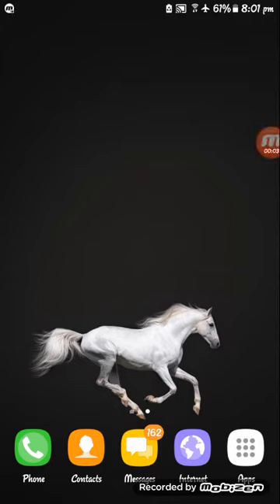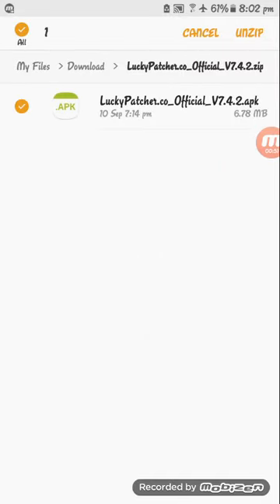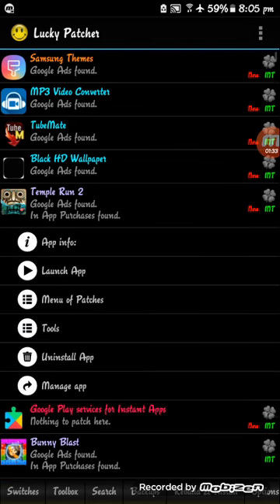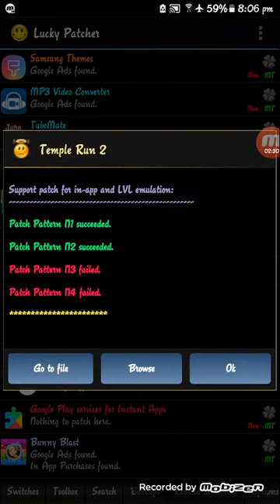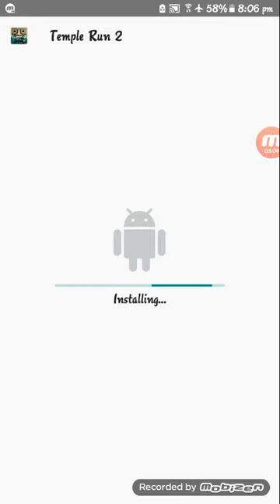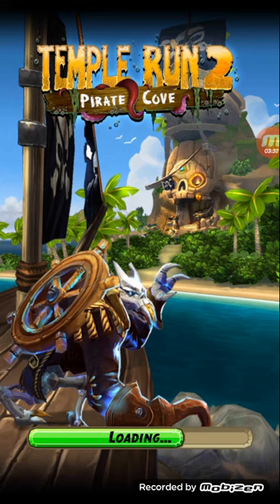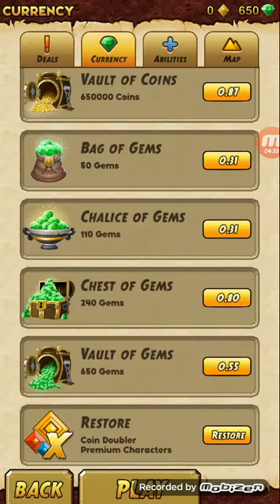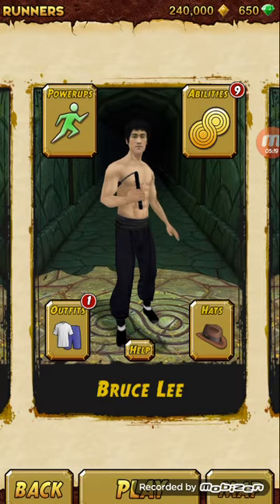How to hack temple run game Ayaan Shaikh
Hello guys in this vedio I will tell you how to hack temple run game Ayaan Shaikh

Lucky patcher link

My other vedio link

How to hack wcc2 game

How to hack driving school 2017 game

How to hack zombie catcher game

How to download gta vice city for free in android